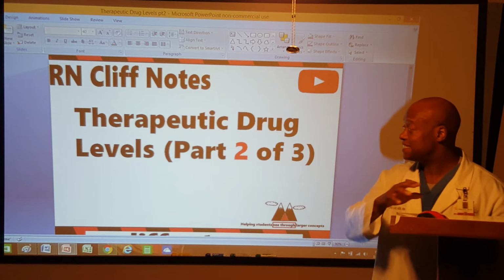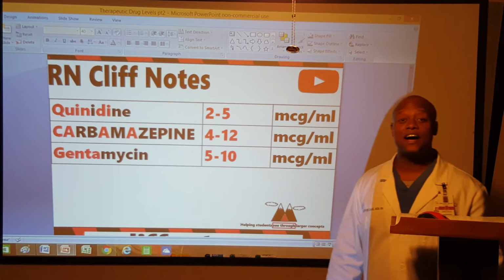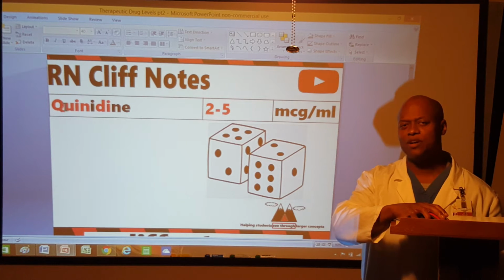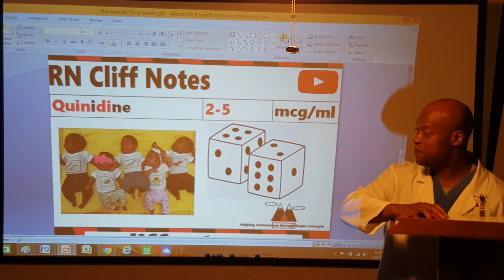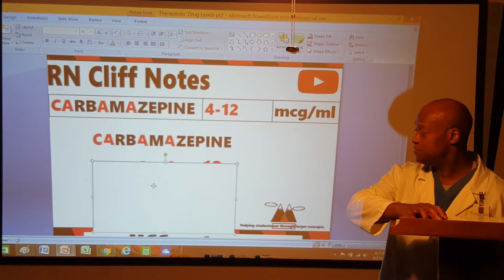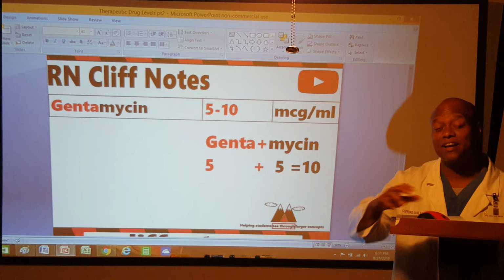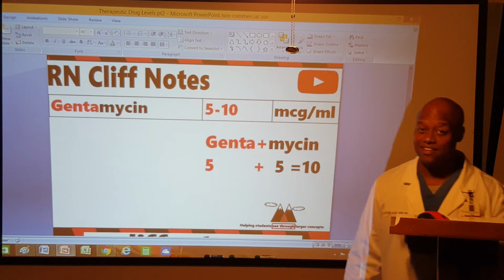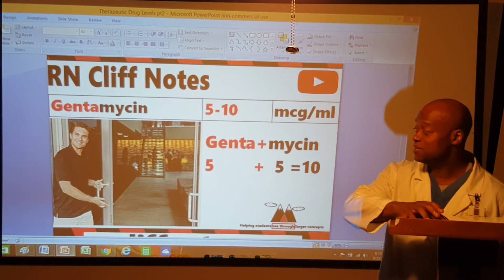Therapeutic Drug Levels - Part 2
Learning the key therapeutic drug ranges is imperative as professional nurses should commit this data to memory.  It is not only invaluable for the collegiate tests but also for the NCLEX examination as well as other medically oriented licensure examinations.